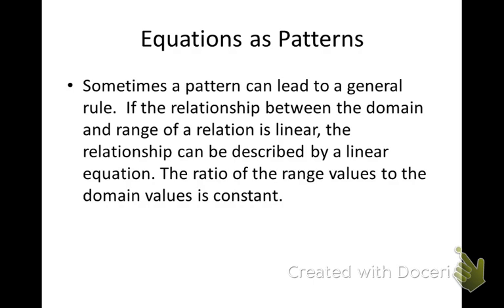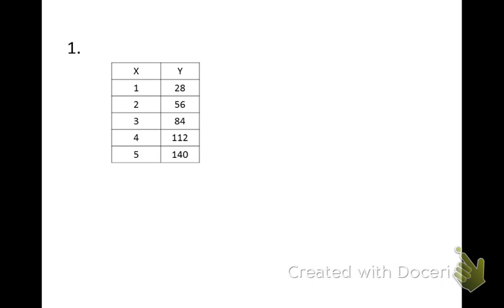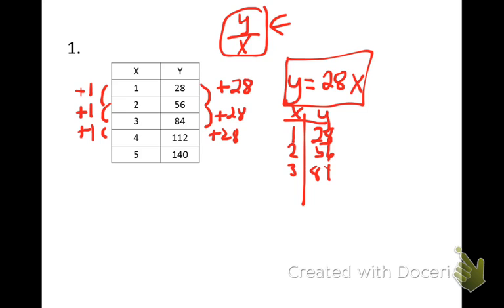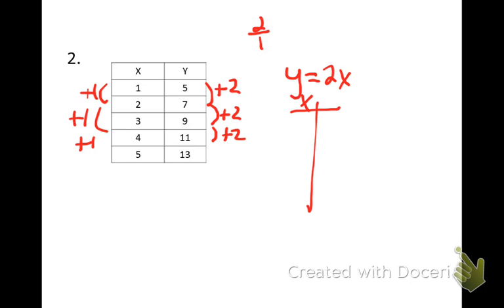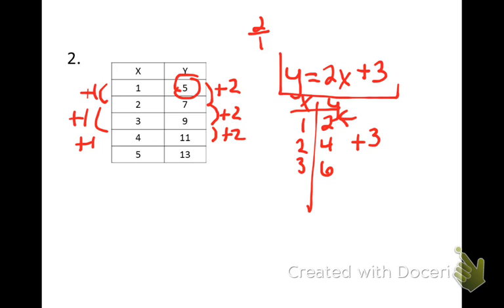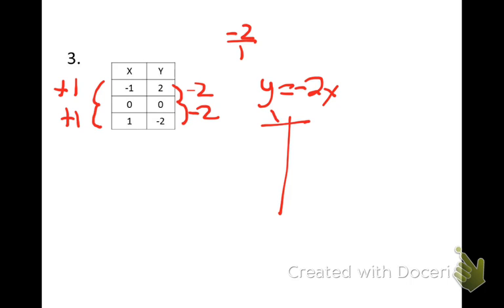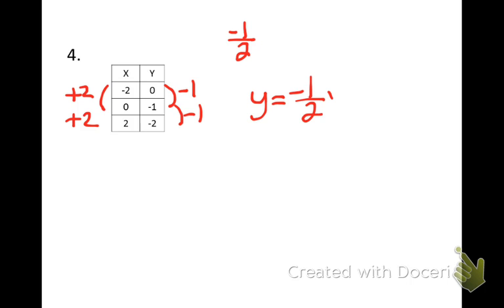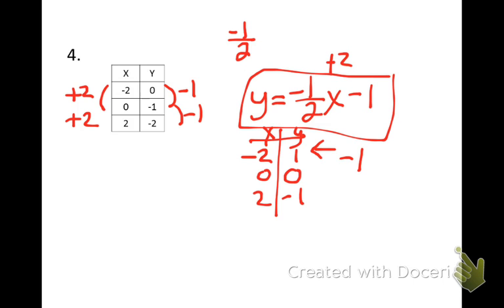equations as patterns